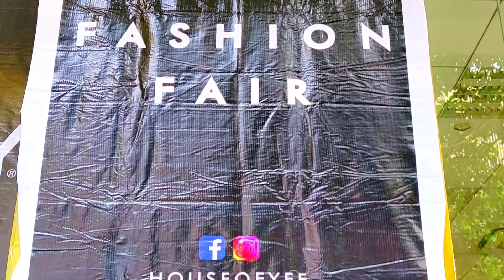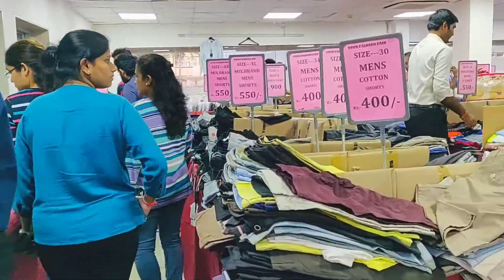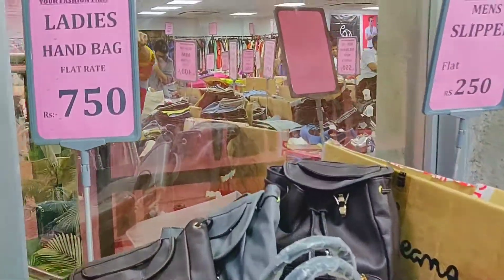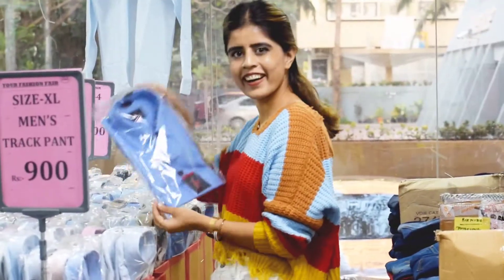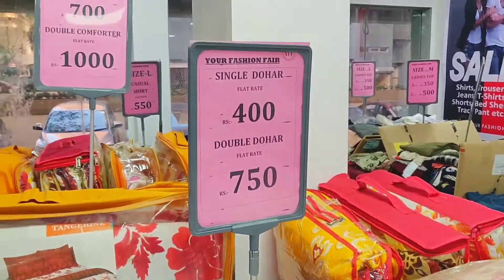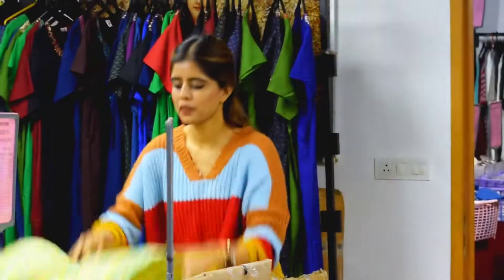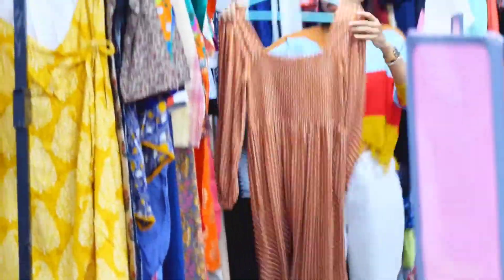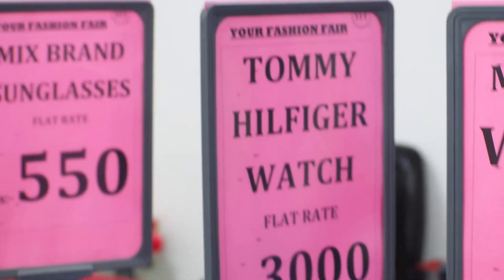Exhibition Sale In Mumbai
Mumbaikar  Be Ready To Fill Your Shopping Cart  Yes There is Big Sale Exhibition Going on At  @houseofyff where You can Get All Amazing Stuff like Clothes , footwear , accessories and home decor of different brands at Min 50 % to Max  80 % OFF  so hurry up and get your hand on fashion fair till 14 feb at Ashoka Hall 💃🛒🏷️🛍️

And If you can't shop at Ashoka Hall  don't worry they have nine different Outlets in Mumbai  So Hurry up and Swipe right To checkout your nearest Store and fill your Shopping Bag 🛍️🛍️🛍️